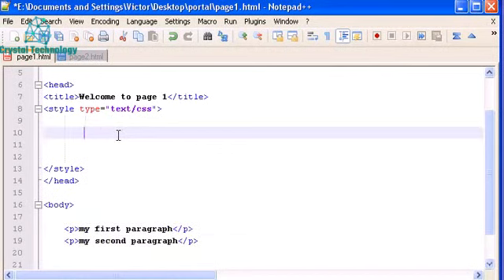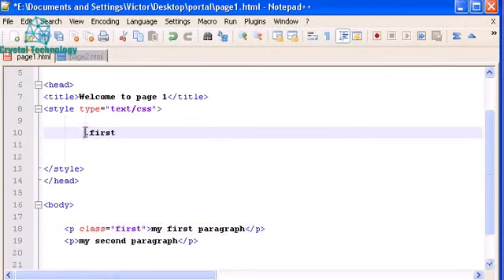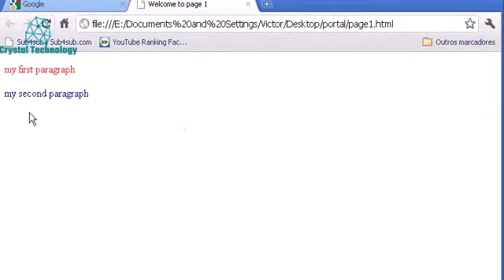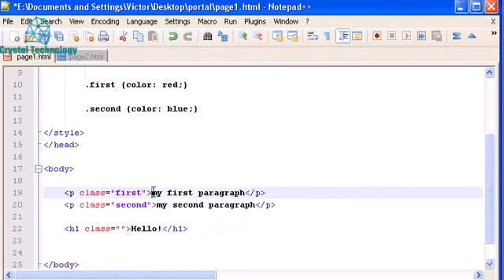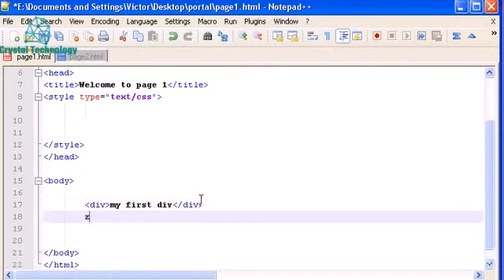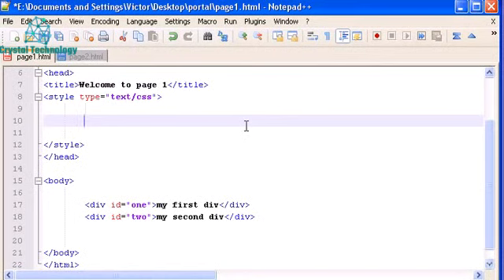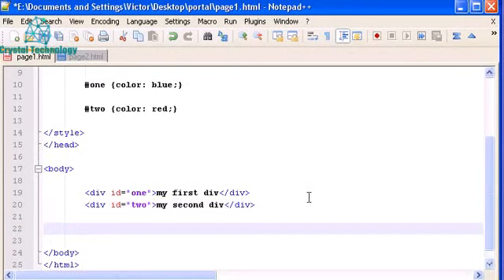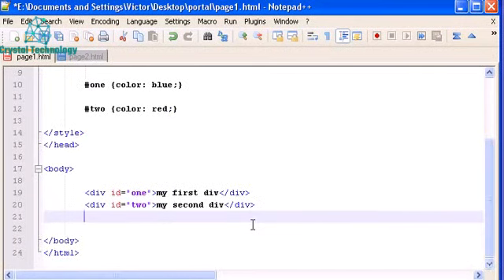19 Classes And IDs